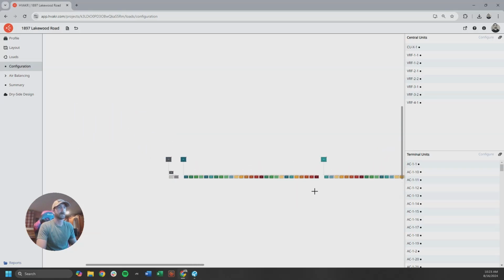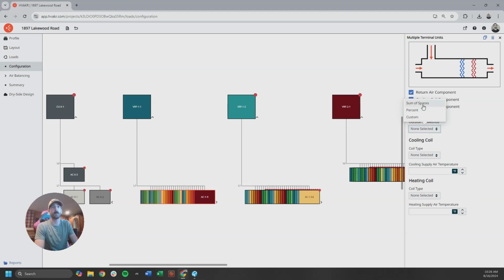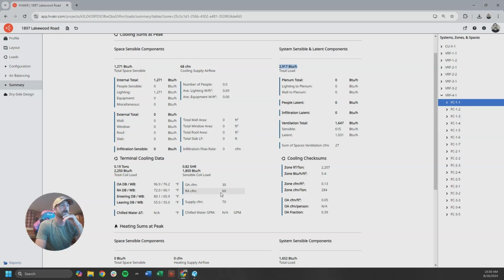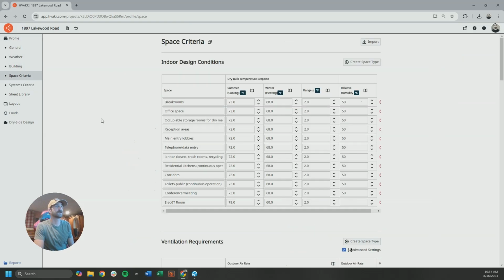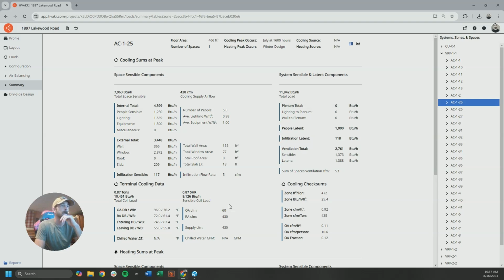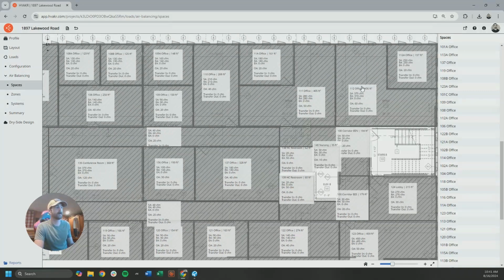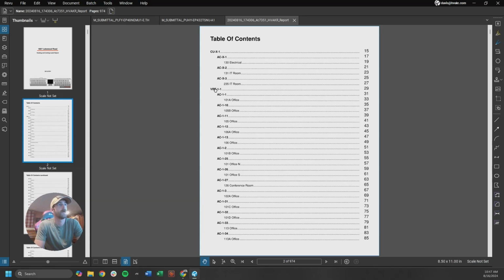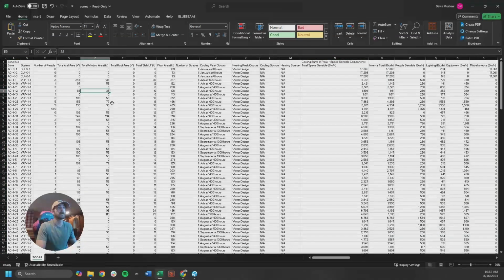HVAKR Work Session Part 5: System Configuration & Reports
Part 5: System Configuration & Reports of this HVAKR Work Session covers system configuration, air balancing, and generating and reviewing load reports to confirm system psychrometrics, coil sizing, and overall accuracy.